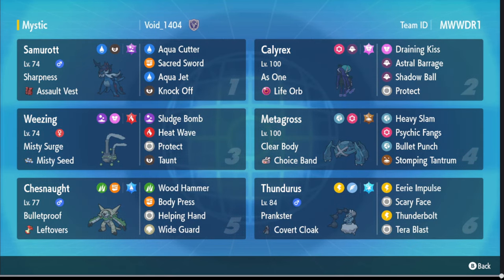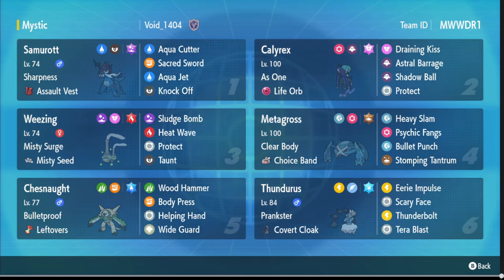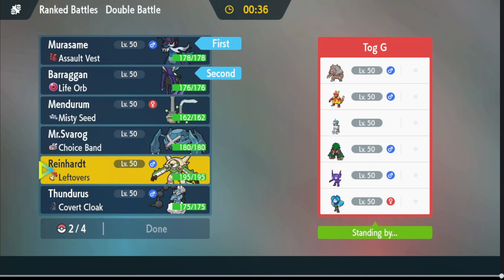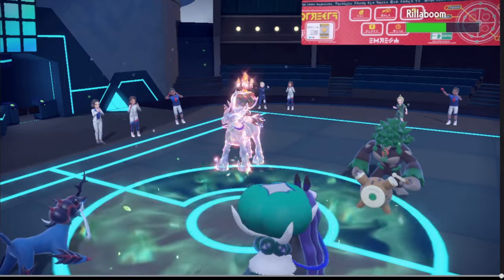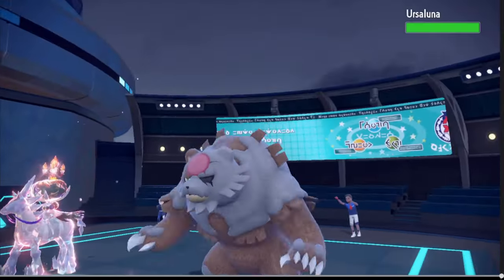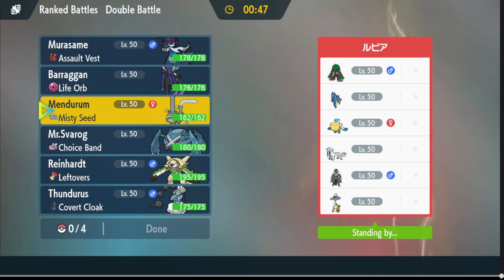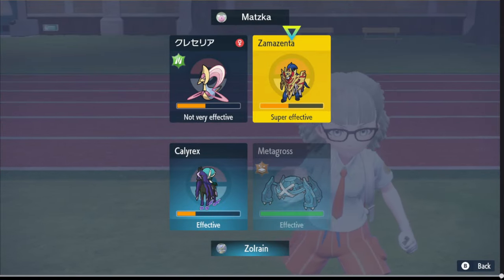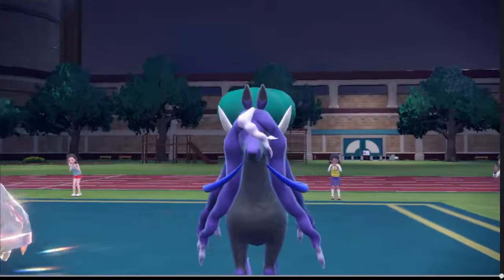A Samurai and a Paladin work together in this Shadowrider team! - Pokemon Scarlet and Violet VGC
Chesnaught kinda went hard.

Timestamps:
Intro: 0:00
Battle 1: 3:50
Battle 2: 10:58
Battle 3: 26:25
Outro: 34:35